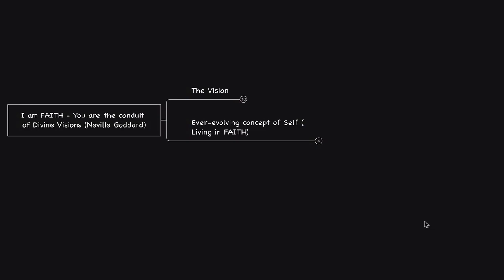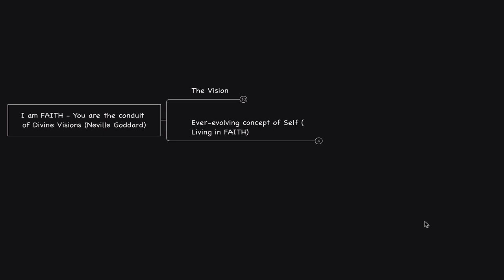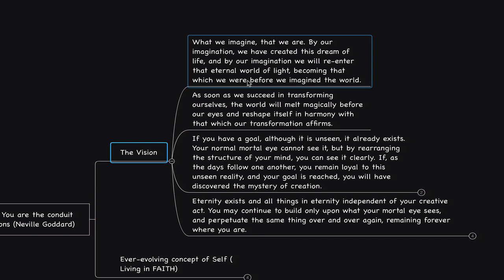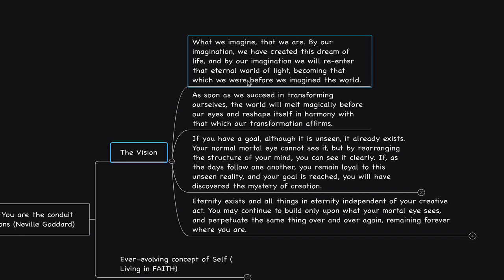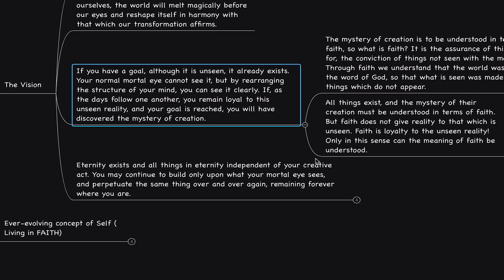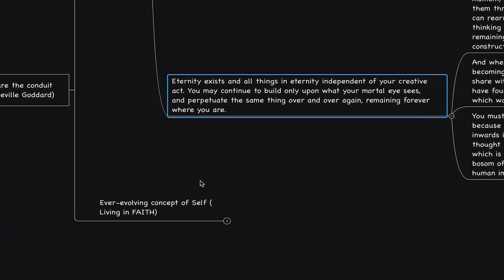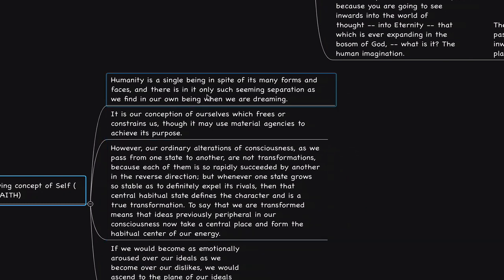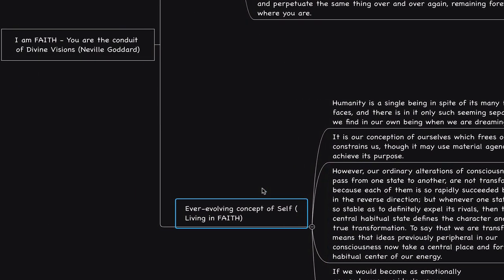I am FAITH... The Conduit of Imagination (Neville Goddard)